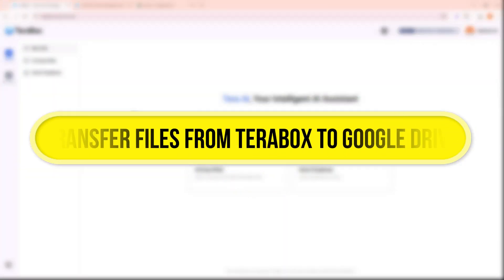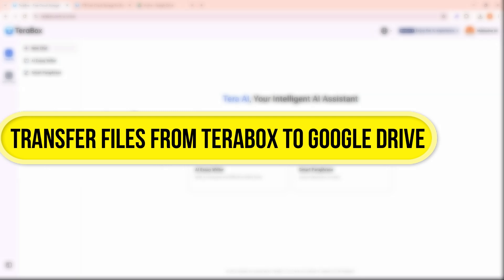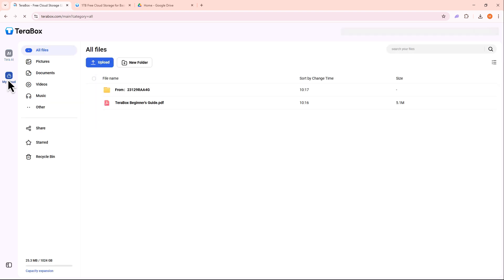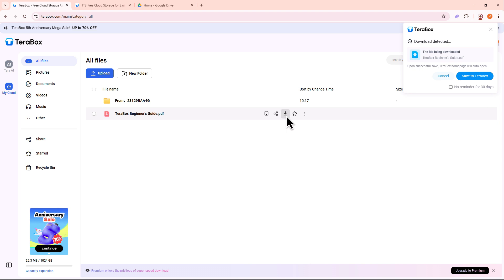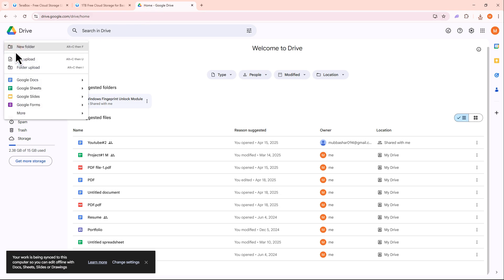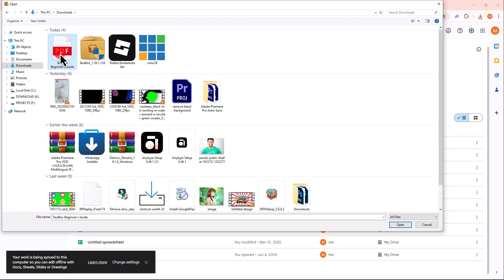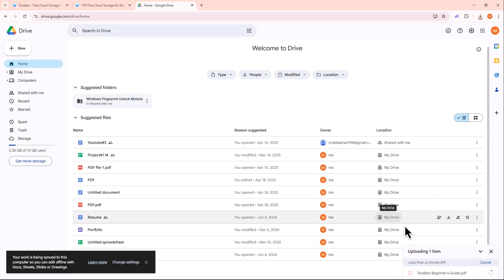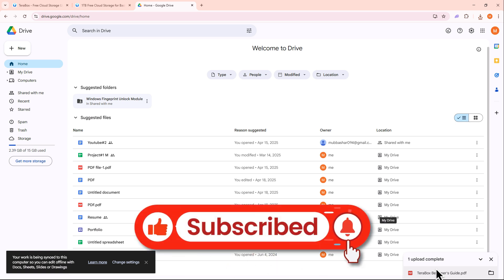How To Transfer Your Files From Terabox To Google Drive [NEW UPDATE]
How To Transfer  Your Files From  Terabox To  Google Drive

Learn how to transfer your files from Terabox to Google Drive with this easy tutorial! Find out the latest update on how to seamlessly move your data between these two storage platforms.